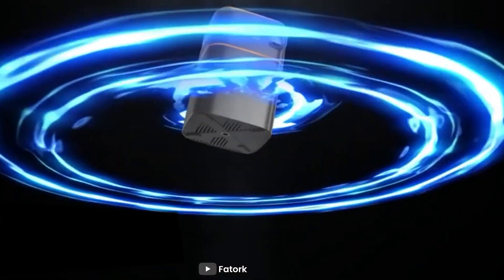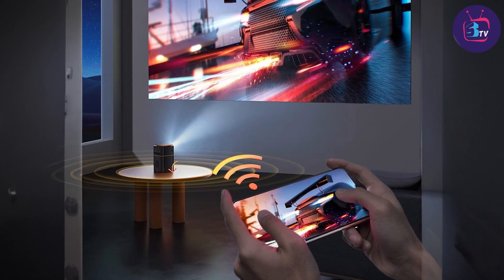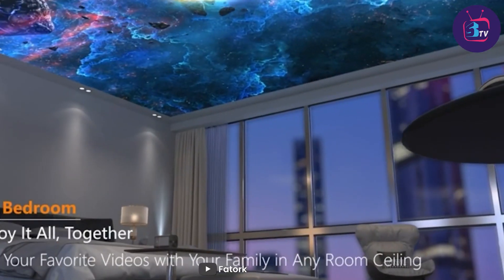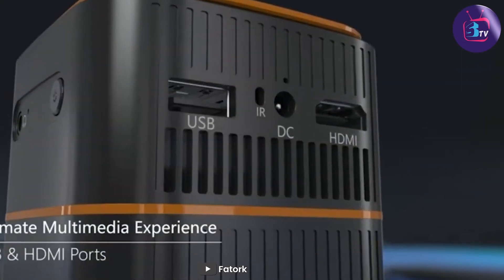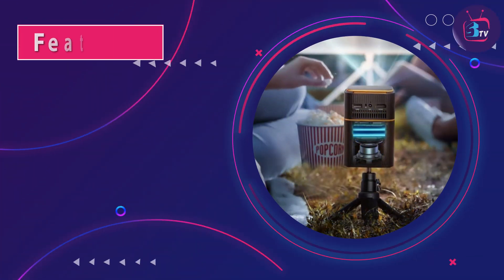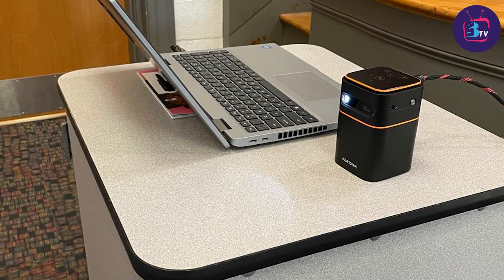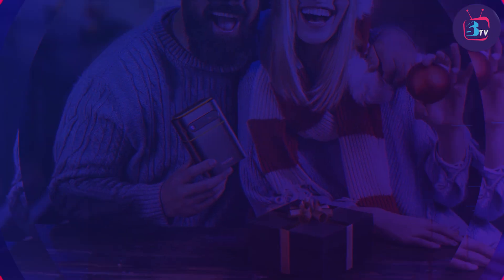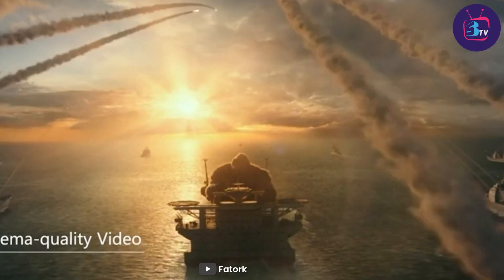FATORK 5G WiFi DLP Smart Projector Review - Cinema in Your Pocket!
FATORK 5G WiFi DLP Smart Projector:

Discover the future of home entertainment with our in-depth review of the FATORK 5G WiFi DLP Smart Projector! 🎥🏡 From crystal-clear visuals to seamless connectivity, we explore every feature to help you make an informed decision. Don't miss this projector review that could transform your movie nights and presentations! 🔥